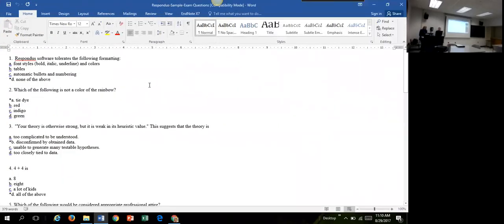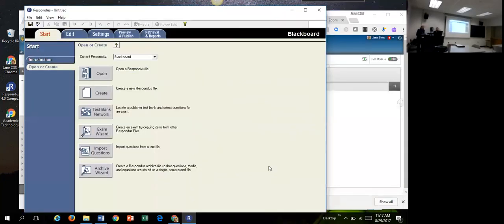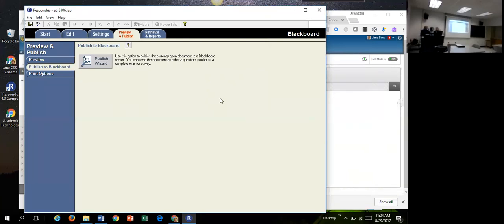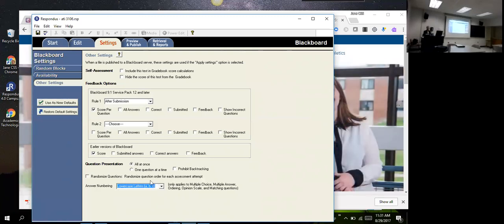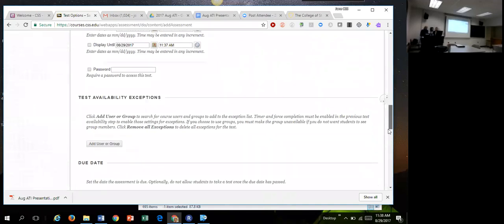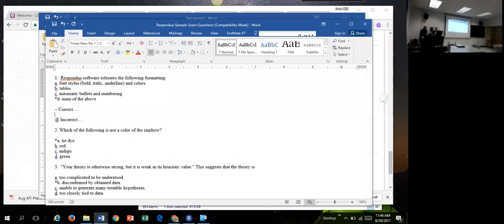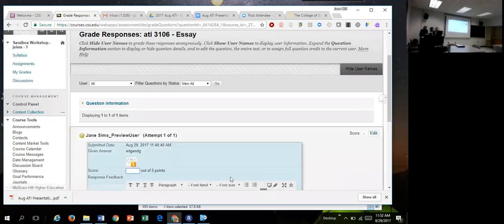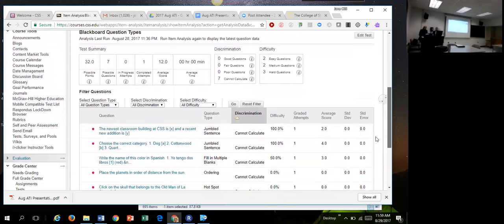Testing in Blackboard with Respondus, Blackboard Pools and Feedback Setting